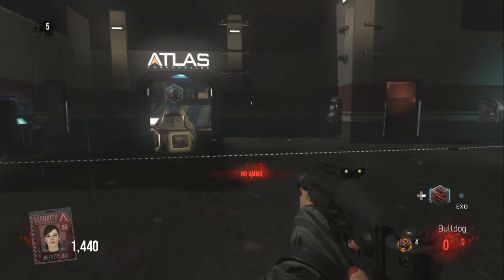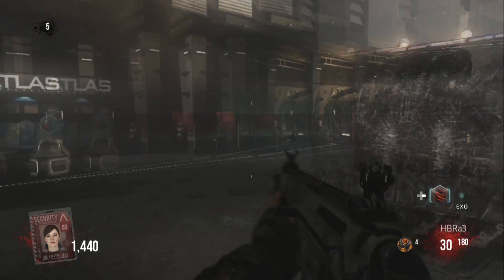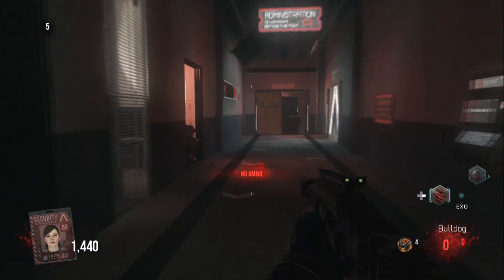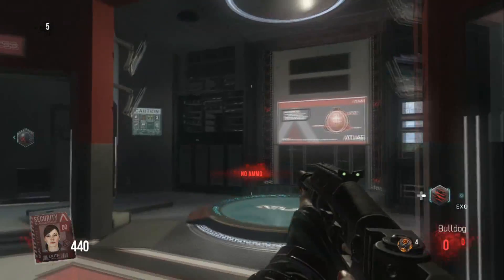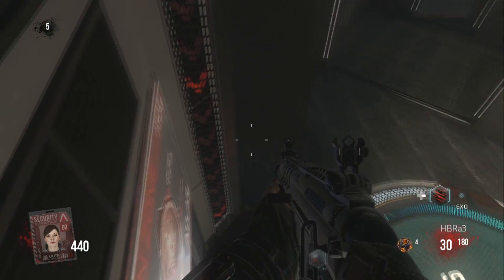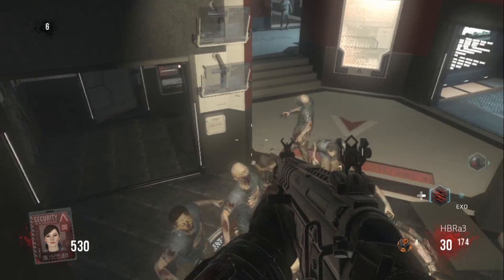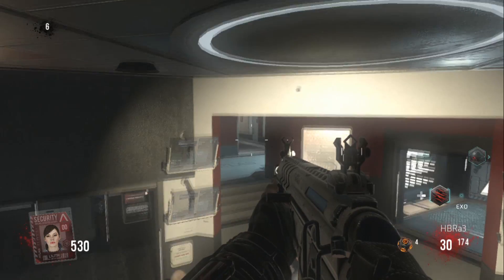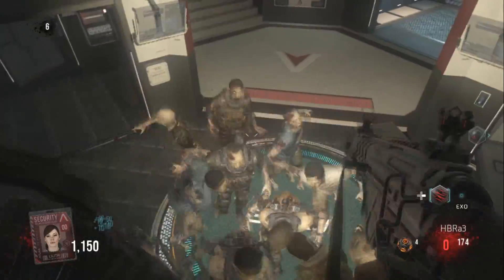Advanced Warfare - Exo Zombies On Top Of Sign Glitch After All Patches